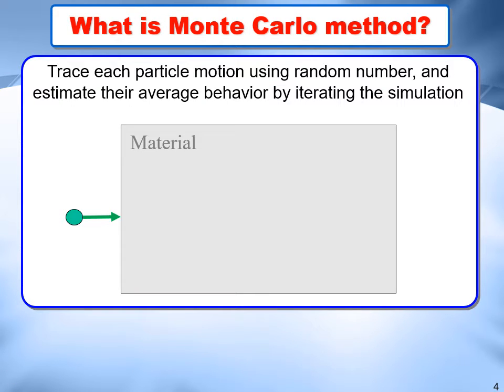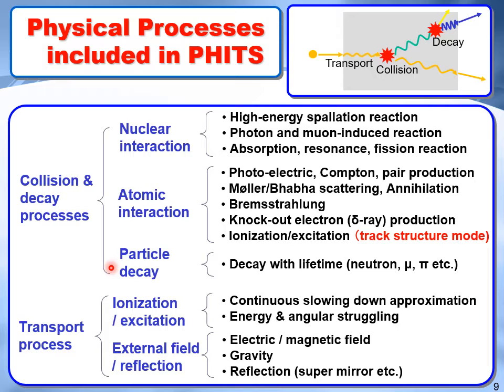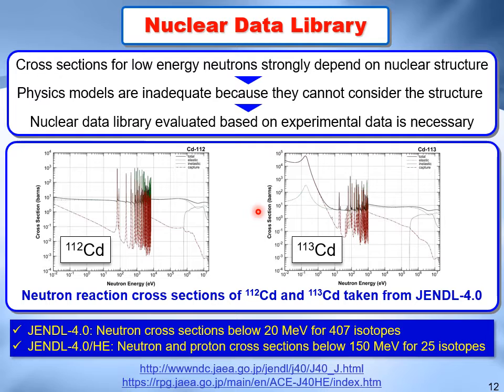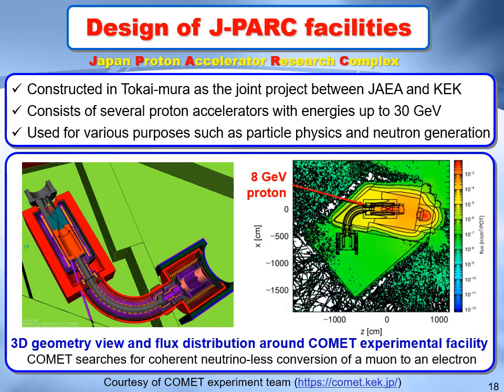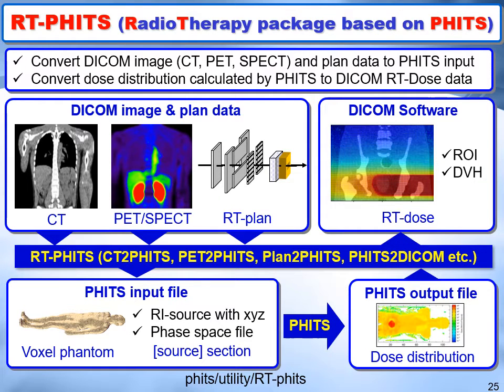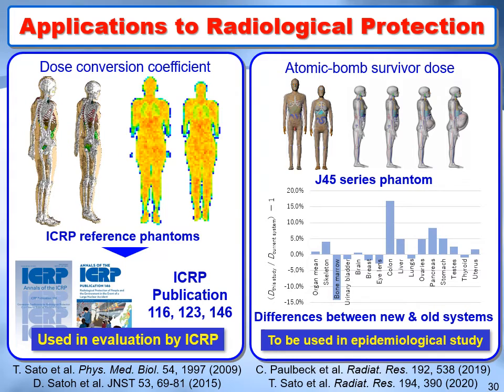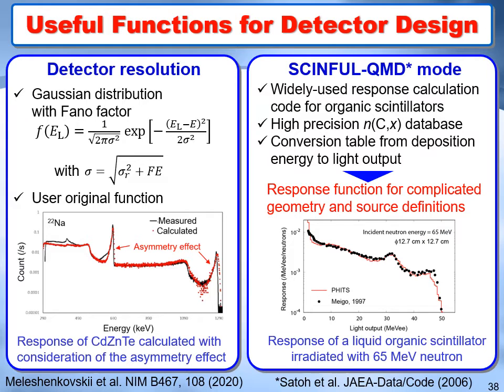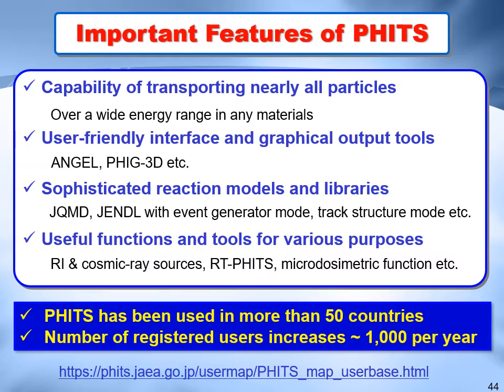PHITS Tutorial #2 - General introduction of PHITS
This is a tutorial video “General introduction of PHITS” to learn how to use the general-purpose Monte Carlo particle transport simulation code PHITS.